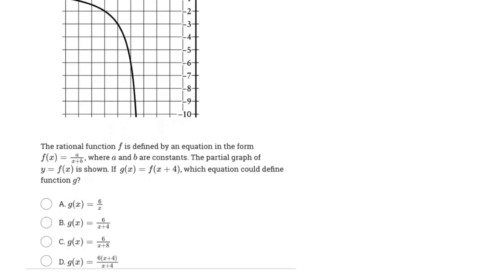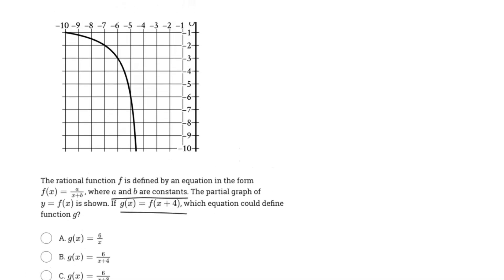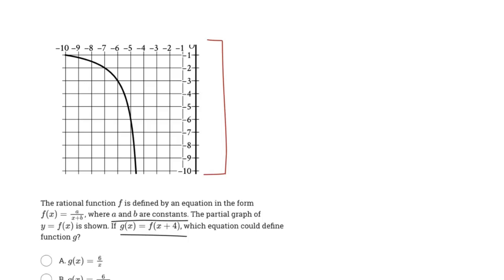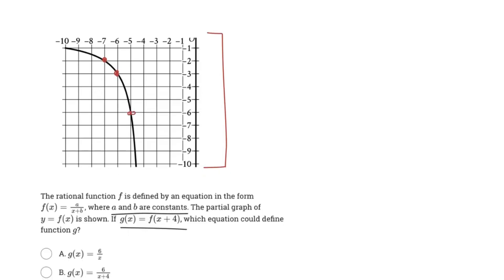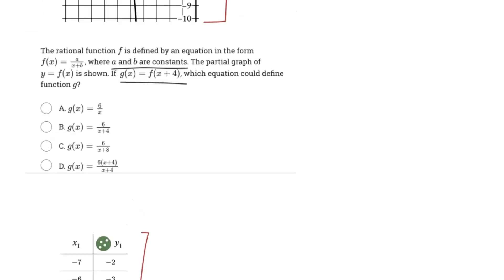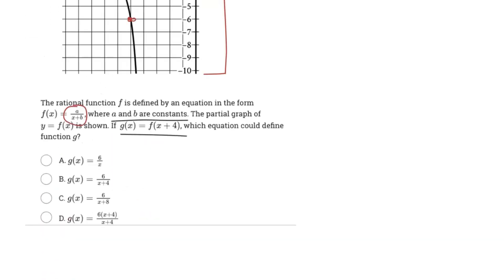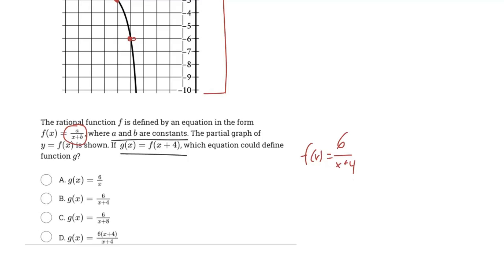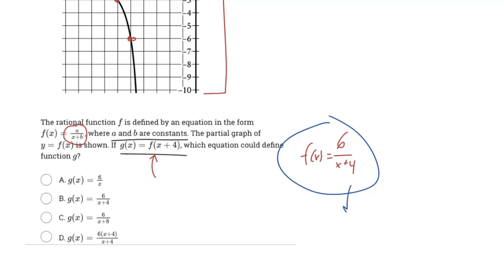You MUST Know This HARD Problem (#6)